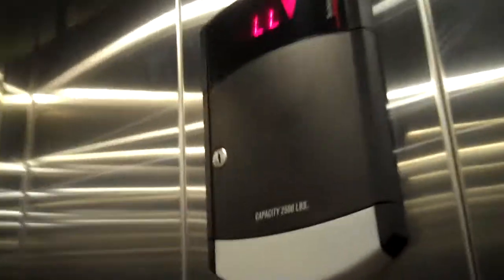Schindler Elevator at H&M at Roosevelt Field in Garden City, NY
This elevator is very loud.
Tech Specs
Brand: Schindler
Type: Hydraulic
Speed: 100 FPM
Distance: 2 Floors
DT Rating: 2 LOUD